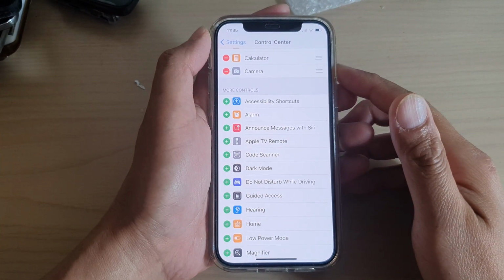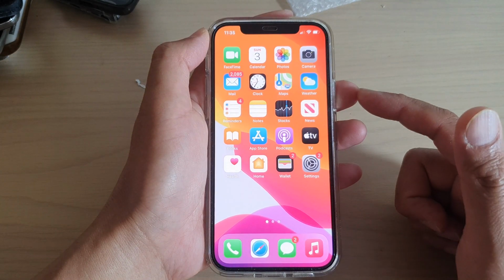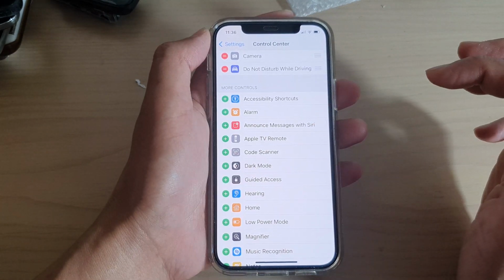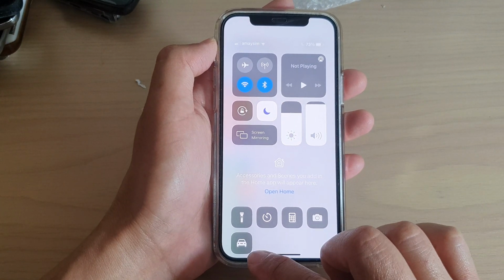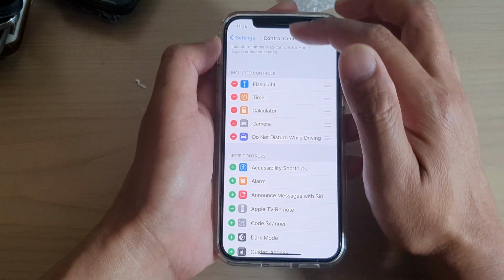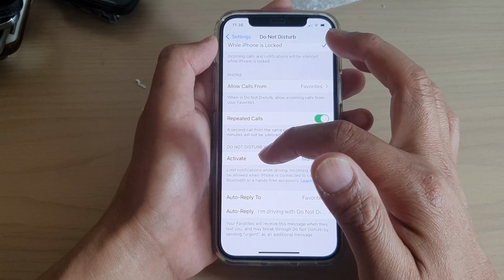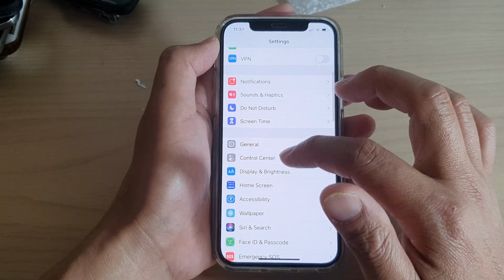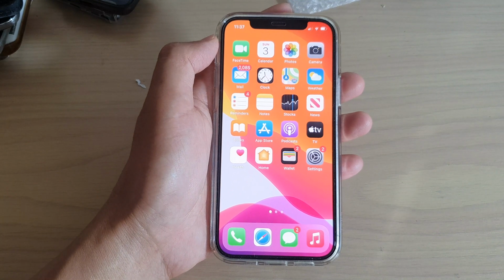iPhone 12/12 Pro: How to Add/Remove Do Not Disturb While Driving to the Control Center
Learn how you can add or remove Do Not Disturb while driving to the control center on the iPhone 12 / iPhone 12 Pro.